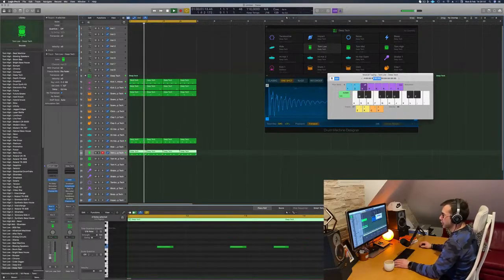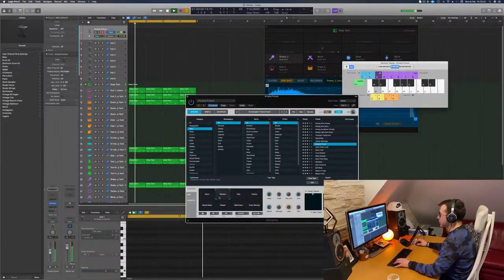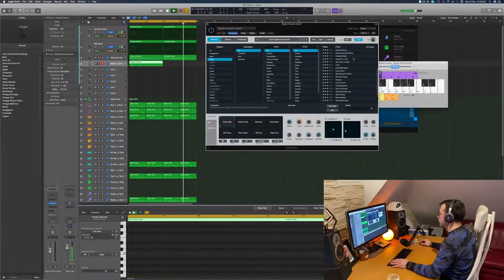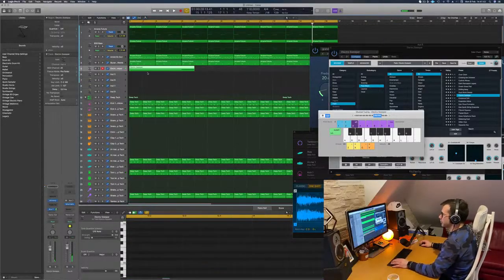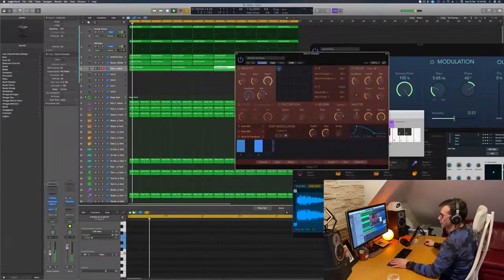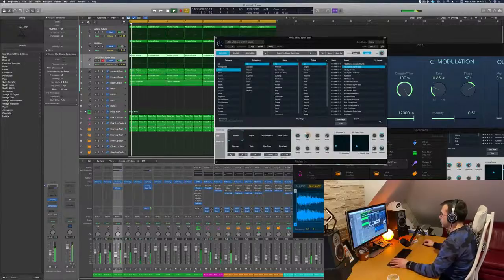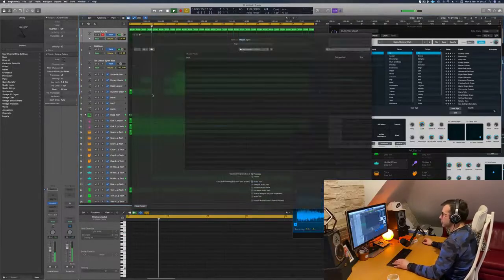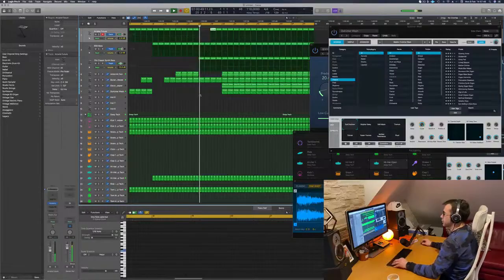How to make Deep Melodic Techno Like Anjunadeep -Nora En Pure | Live Electronic Music Tutorial #209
Craft Deep Melodic Techno with Logic Pro X Template!
In Episode #209 of our Live Electronic Music Tutorials, we dive into creating a deep melodic techno track inspired by Anjunadeep and Nora En Pure, using only Logic Pro X and its internal plugins and audio processors. Set at a chilled 118 BPM, this session blends deep bass, drowned FX, and trippy elements for a slower, immersive techno vibe. Watch this free tutorial and download the Logic Pro X template to master music production at your own pace!

What You'll Learn:

Program and design drums with Drum Machine Designer

Layer bell-like pads and 808 sub-bass

Create background melodies and mid-key layers

Record a top pad and a groovy bassline with key changes

Arrange a deep melodic techno track with trippy FX

Chapters:
0:00 How to Make Deep Melodic Techno

1:22 Programming and Designing Drums with Drum Machine Designer

5:32 Recording a Bell-Like Pad

7:47 Layering an 808 Sub-Bass

8:28 Creating a Background Melody and Inserting It in the Mix

9:54 Creating a Mid-Keys Layer

13:23 Recording a Top Pad Layer

16:55 Creating a Groovy Bassline with a Key Change

20:00 Building Up Arrangements

30:26 Final Thoughts

Deep & Melodic: Capture the slower, trippy techno style at 118 BPM.